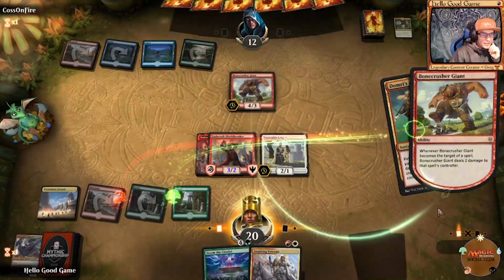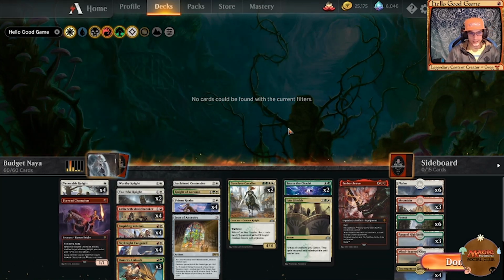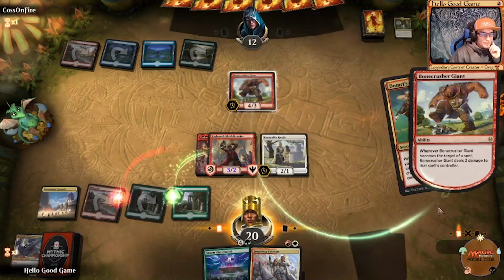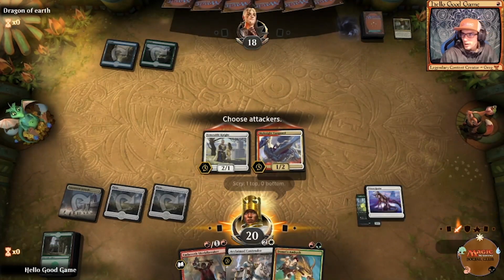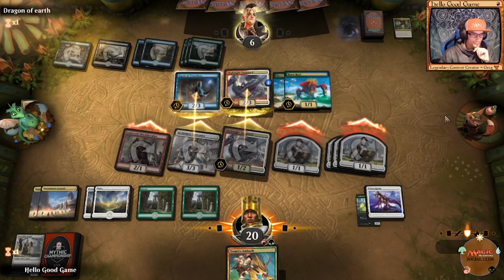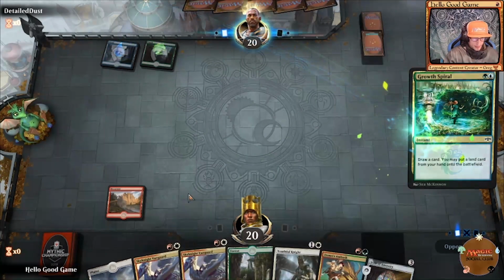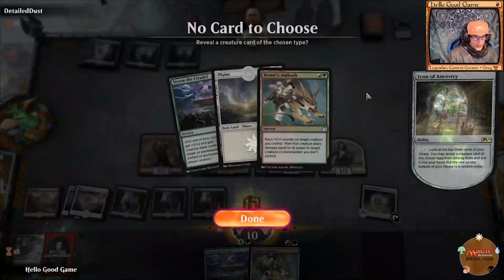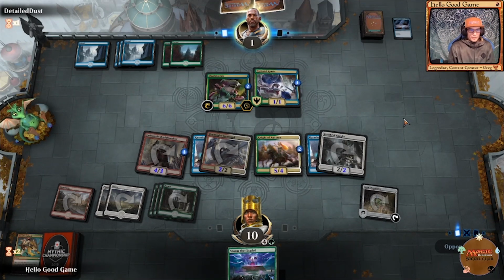MTG Arena F2P Guide for Beginners | Naya Knights Budget Deck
With everyone focused on Mardu Knights I thought it would be fun to switch things up with Naya Knights! This MTG Arena f2p guide for beginners' budget deck is probably more for fun than for serious competitive play. Enjoy beating your friends down with this unique Naya Knights decklist!

Quality will be fixed on the next video :( this one was already produced prior to the discovery of the issue.

If you enjoyed this video, check out these other F2P Budget Decks for Beginners.

Deck
1 Worthy Knight (ELD) 36
3 Mountain (ELD) 265
1 Join Shields (GRN) 181
6 Forest (ELD) 269
4 Embereth Shieldbreaker (ELD) 122
6 Plains (ELD) 253
2 Youthful Knight (ELD) 37
3 Domri's Ambush (WAR) 192
4 Inspiring Veteran (ELD) 194
4 Skyknight Vanguard (M20) 218
1 Acclaimed Contender (ELD) 1
4 Prison Realm (WAR) 26
1 Knight of Autumn (GRN) 183
2 Conclave Cavalier (GRN) 161
2 Storm the Citadel (WAR) 178
1 Embercleave (ELD) 120
4 Tournament Grounds (ELD) 248
4 Venerable Knight (ELD) 35
1 Icon of Ancestry (M20) 229
2 Wind-Scarred Crag (M20) 260
3 Rugged Highlands (M20) 250
1 Fervent Champion (ELD) 124